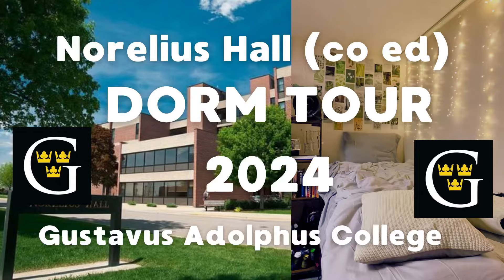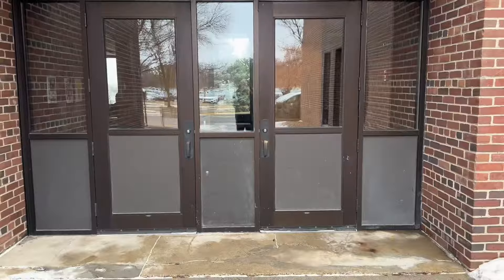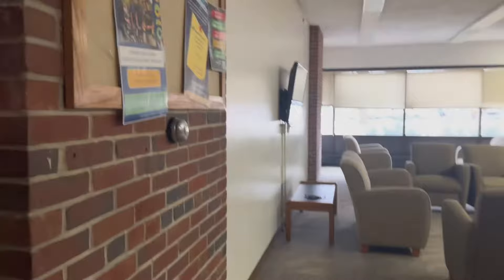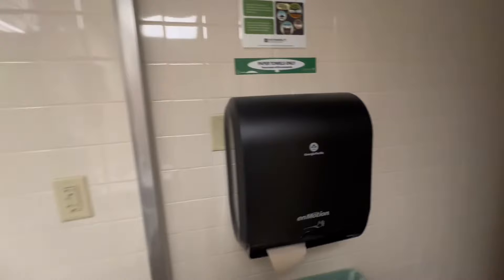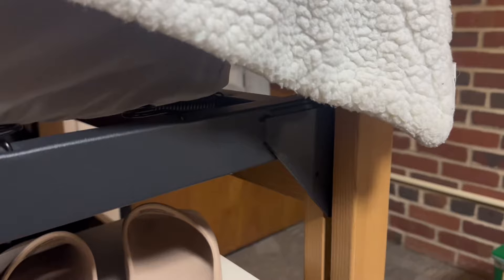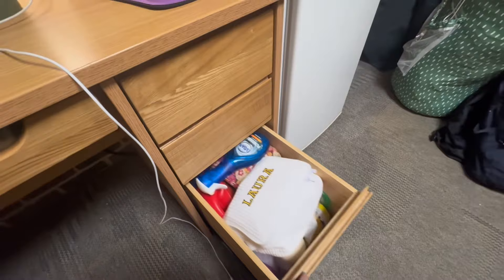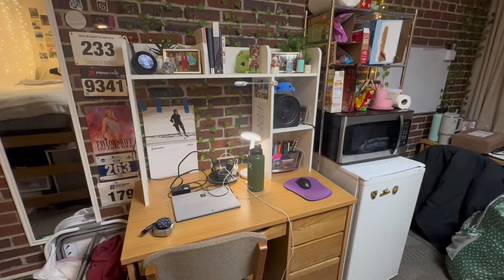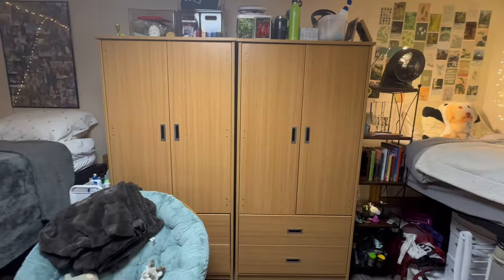Norelius Hall/Co-Ed - Gustavus Adolphus College First Year/Freshman Housing Dorm Tour 2024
Room Details
Wardrobe fits 65 hangers for me
One drawer in the wardrobe fits about 12 sweatshirts
Bed height at max rise: 39 in
Bed width: 36 in
Bed length: 80 in
Mattress height: 6 in
Desk width: 41 in
Desk depth: 23 in
Desk height: 30 in
Wardrobe height: 6 ft
Wardrobe width: 34 in
Wardrobe depth: 23 in